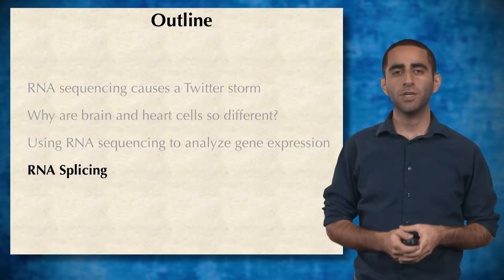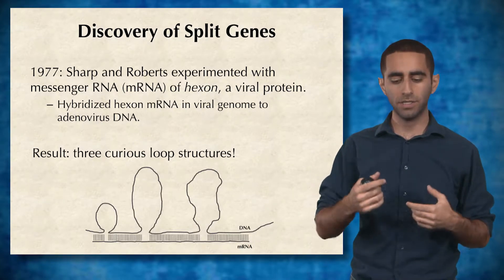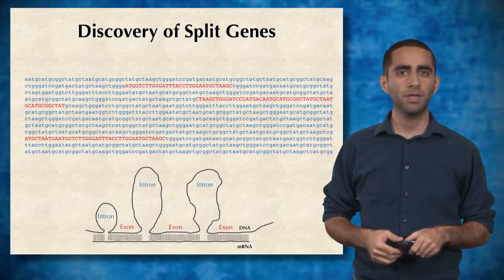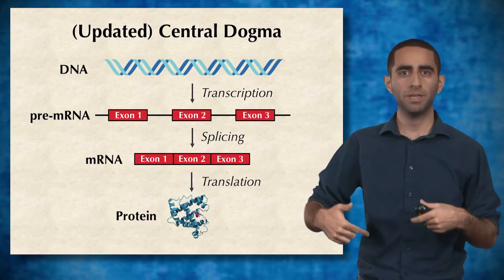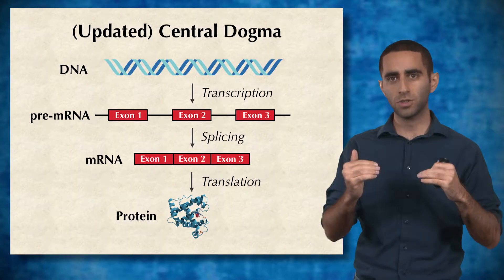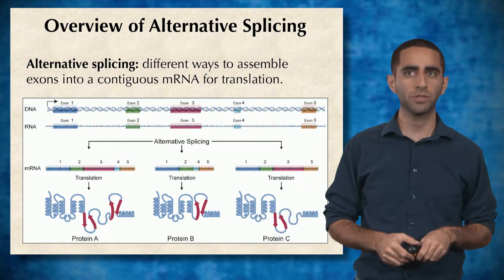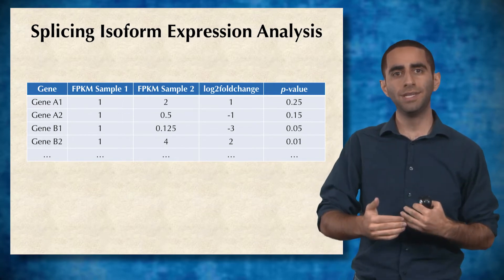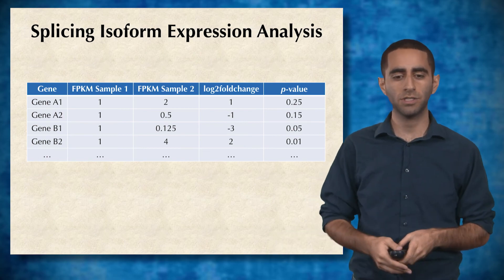Gene Expression 4: RNA Splicing